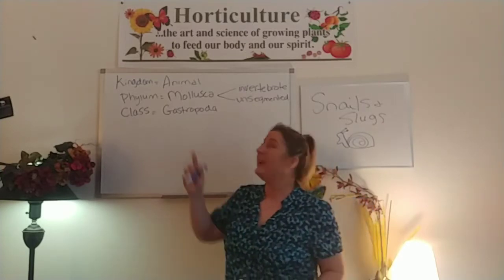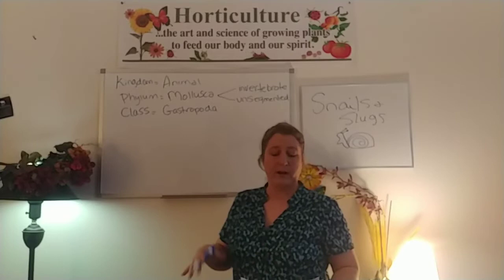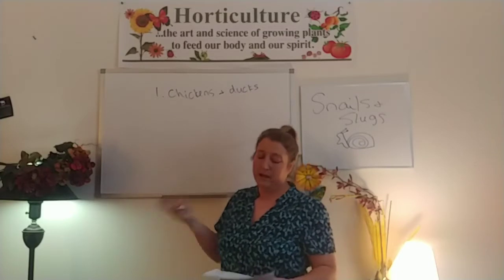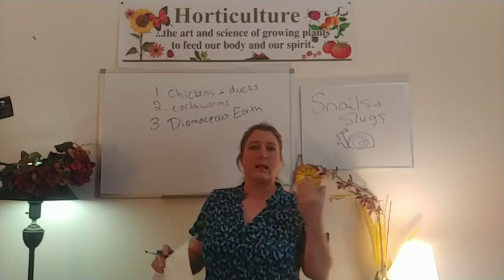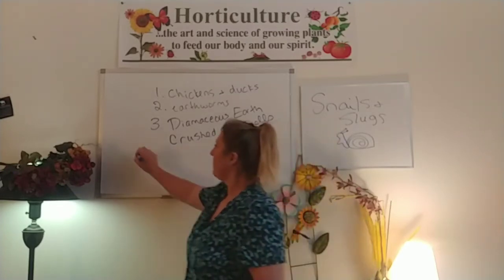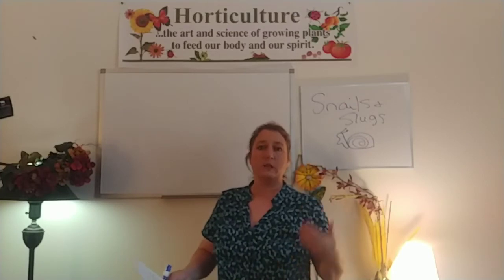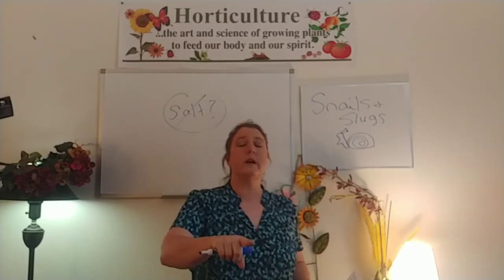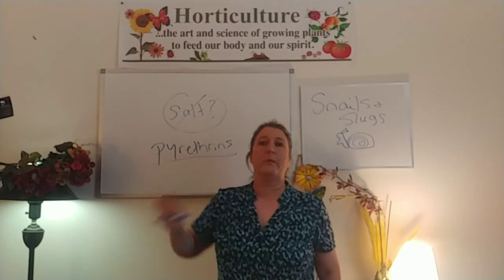Snails and slugs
IPM for snail and slug pests